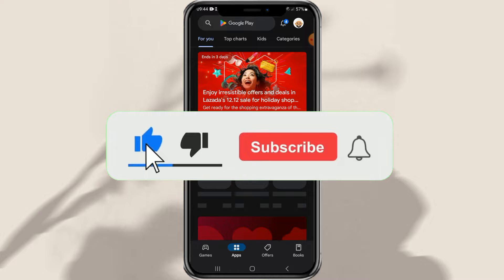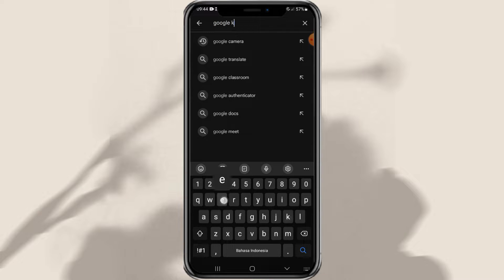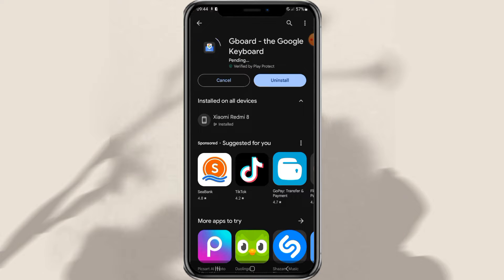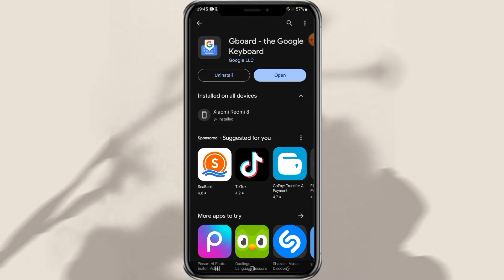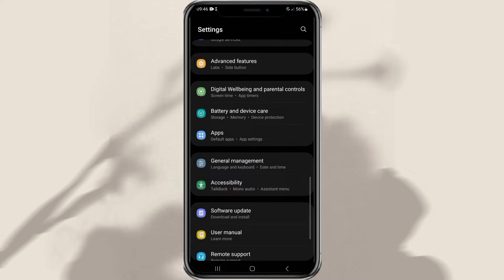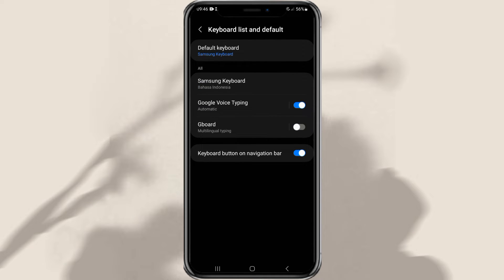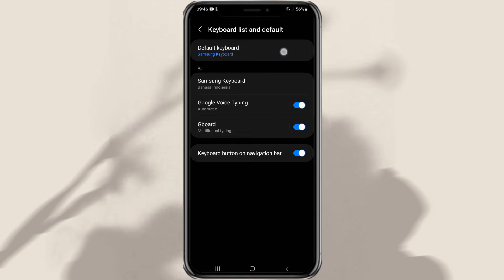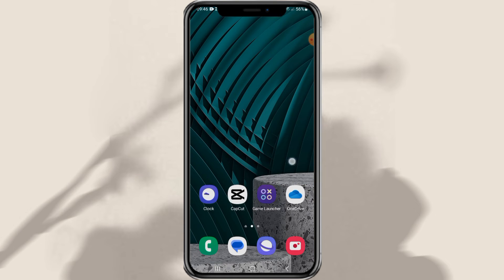How to Change Samsung Keyboard to GBoard (Google Keyboard)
How to change keyboard on Samsung phone. In this video, we'll guide you through the step-by-step process of changing the default Samsung keyboard to GBoard, also known as Google Keyboard. With GBoard, you can enjoy a more advanced typing experience and a range of additional features.

Let's dive into the steps:

Step 1: Install GBoard from the Play Store
Firstly, ensure you've downloaded and installed the GBoard app from the Google Play Store. Search for "GBoard" in the Play Store and install the application.

Step 2: Open General Management Settings on Your Samsung Phone
Navigate to the "Settings" menu on your Samsung phone and find the "General Management" option.

Step 3: Select the "Keyboard List and Default Settings" Menu
In the General Management menu, locate the option labeled "Keyboard List and Default Settings." Tap on this menu to proceed.

Step 4: Enable GBoard
Within the Keyboard List and Default Settings menu, find the option to enable alternative keyboards. Look for GBoard and activate it by toggling the on/off button.

Step 5: Choose Default Keyboard
Return to the previous menu and find the option titled "Default Keyboard." Tap on this option to set the default keyboard.

Step 6: Change Samsung Keyboard to GBoard
In the Default Keyboard menu, select GBoard as your default keyboard. This will replace the default Samsung keyboard with GBoard.

Congratulations! You have successfully changed the keyboard on your Samsung phone to GBoard. Don't forget to save your changes. Enjoy an enhanced typing experience with GBoard!